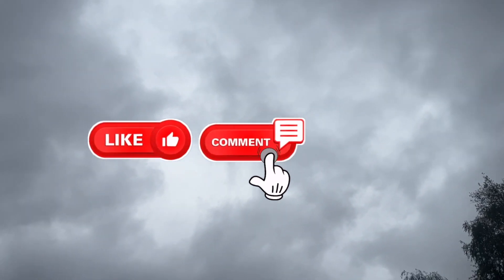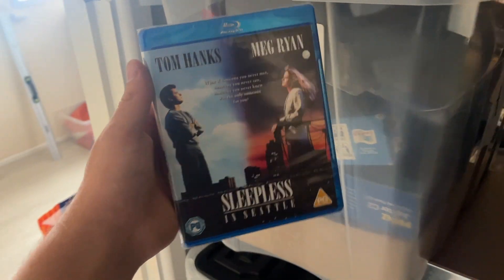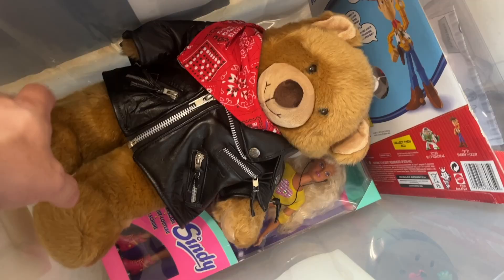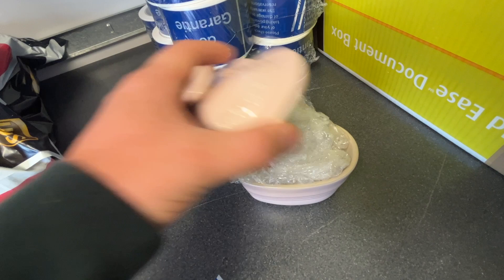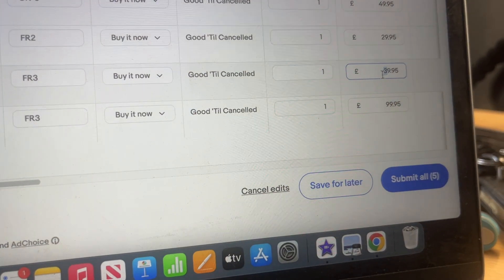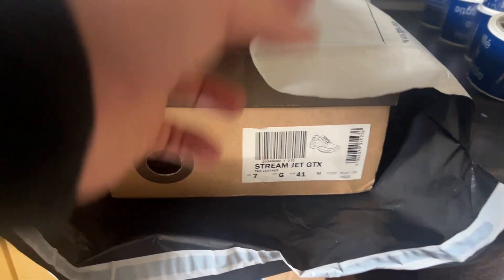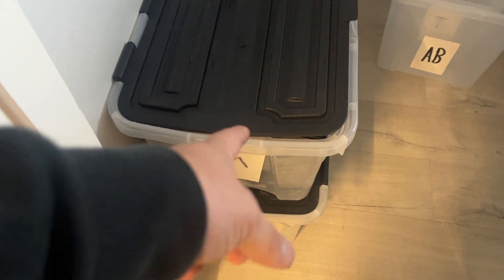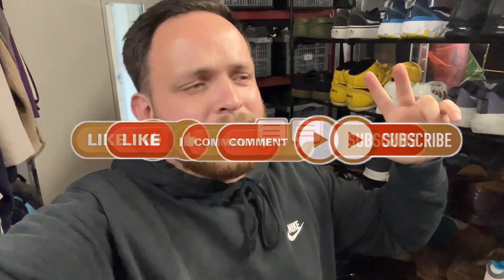We Have MOVED Again…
Finally. We Have MOVED!
I am UK Reseller, and in todays video we visit a car boot sale trying to find them BARGAINS to flip on eBay and make a living and pay them bills. Let’s hunt and see what treasure/gold we can find